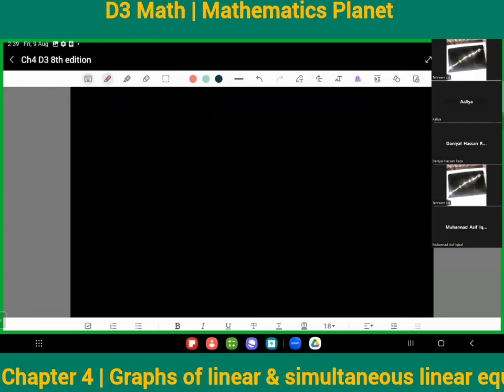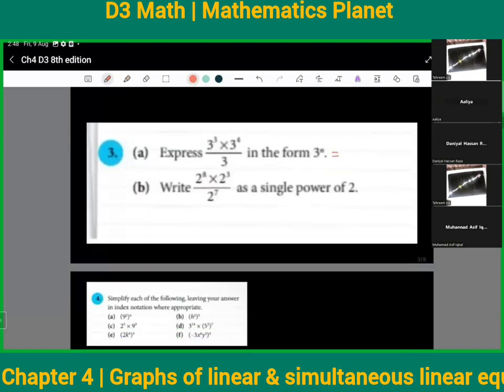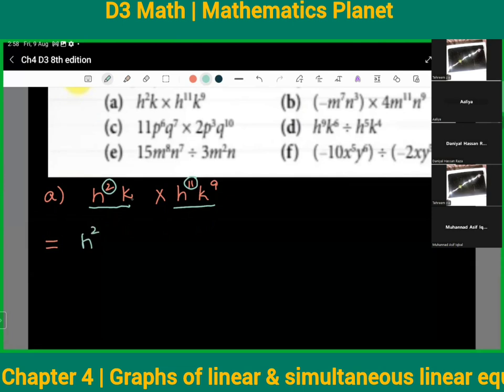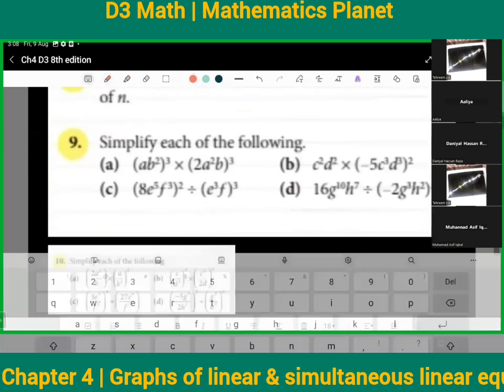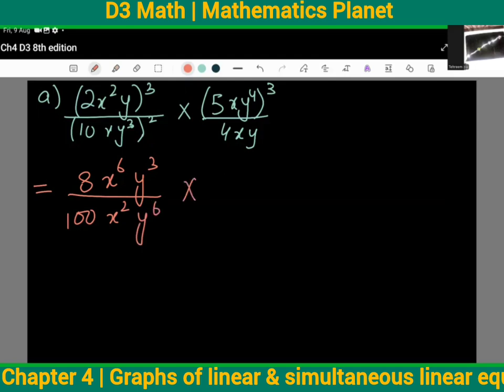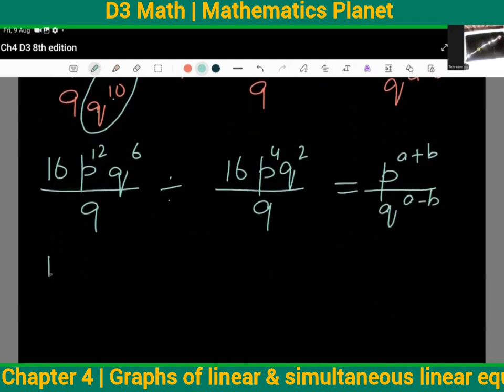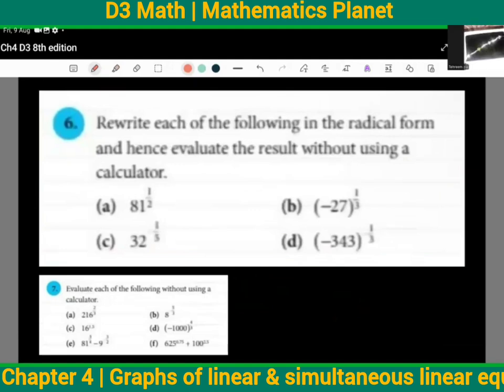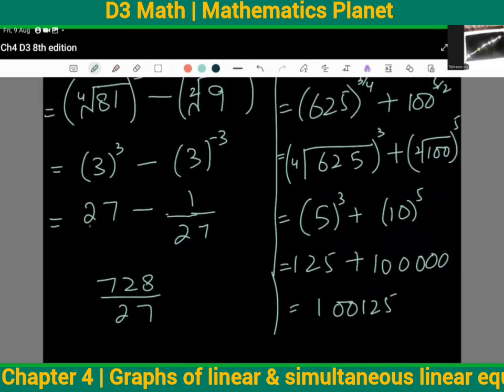D3-Math 8th edition | Q 1-12 Ex 4A & Q 1-7 Ex 4B | Indices, Surds, Exp Growth & Decay, Standard Form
Title: D3-Math 8th edition | Question 1 - 12 Exercise 4A & Question 1 - 7 Exercise 4B | Indices, Surds, Exponential Growth and Decay, and Standard Form | Mathematics Planet
Join us as we explore the concepts of linear and simultaneous linear equations, Question 4 of Exercise 4D from the updated D3-MATHS textbook. Let Mathematics Planet guide you through this mathematical journey!
Chapters:
Exercise 4A
0:00 Indices
7:00 Question 1: Simplify each of the following leaving your answer in index notation. (multiply)
8:30 Question 2: Simplify each of the following, leaving your answer in index notation. (Divide)
9:50 Question 3
10:45 Question 4: Simplify each of the following, leaving your answer in index notation. (exponents)
15:50 Question 5: Simplify each of the following, leaving your answer in index notation. (Division)
19:00 Question 6: Simplify each of the following (exponents)
23:30 Question 7: Simplify each of the following (Multiplication and division)
29:20 Qiestion 8: Find the value of n
31:40 Question 9: Simplify each of the following
34:10 Question 10: Simplify each of the following (mixed)
38:10 Question 11: Simplify each of the following
46:30 Question 12: find the value of a and b
Exercise 4B
51:30 Question 1: Evaluate each of the following without using a calculator. (exponents 0)
52:30 Question 2: Find the value of each of the following without using a calculator.
54:45 Question 3: : Evaluate each of the following without using a calculator. (negative exponents)
56:10 Question 4: Evaluate each of the following without using a calculator. (Division)
58:00 Question 5: Evaluate each of the following without using a calculator. (square root)
59:30 Questio 6: Rewrite each of the following in the redical form and hence evaluate the result without using a calculator.
1:01:15 Question 7: Evaluate each of the following without using a calculator

d3 math
o level math d3
igcse math
Oxford New Sylabus Mathematics
D3 maths book 7 update edition Solutions
Oxford New Syllabus
D3 Maths book 7th Edition PDF Free
download
New Syllabus Mathematics Book 3
Solutions pdf
oxford new syllabus mathematics
guide
mathematics book 3 8th edition
mathematics book 3
maths book 3 class 8
engineering mathematics 3 book
pdf